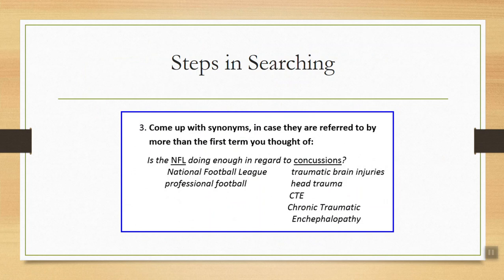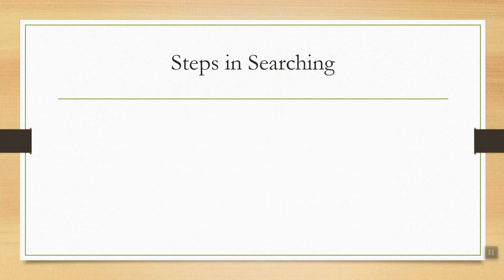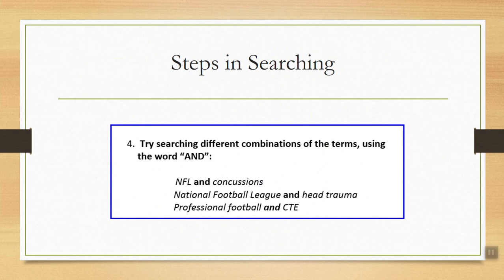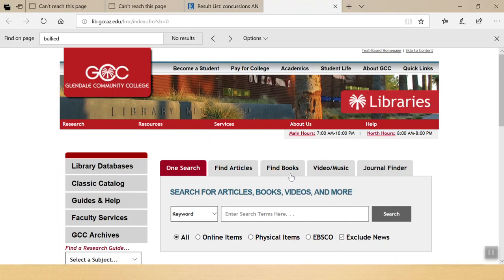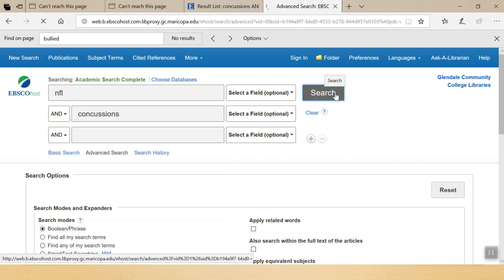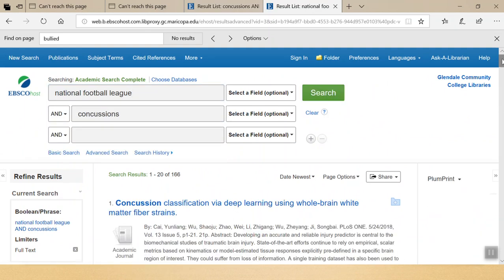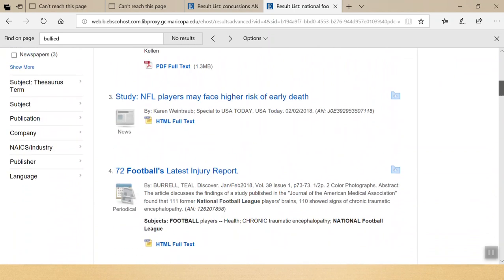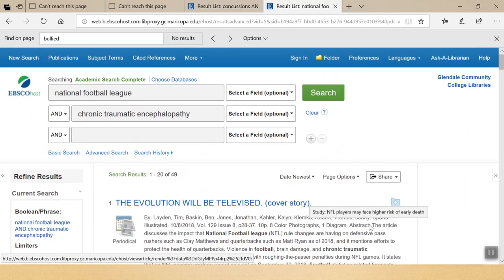Keyword Searching in Databases